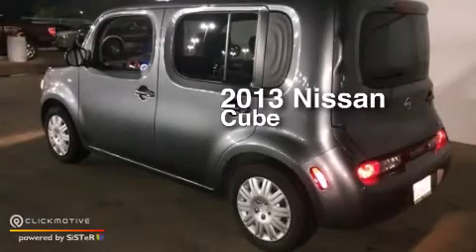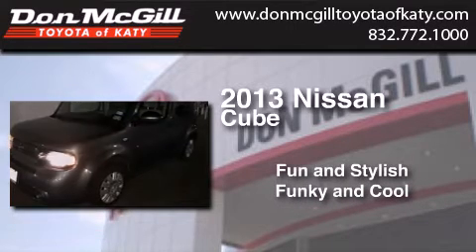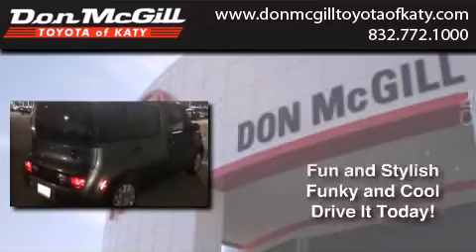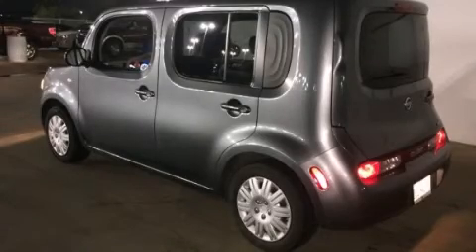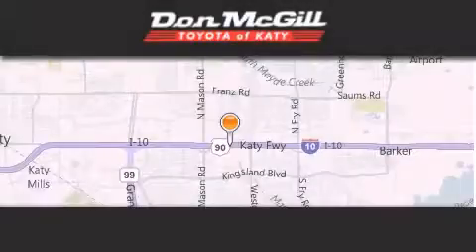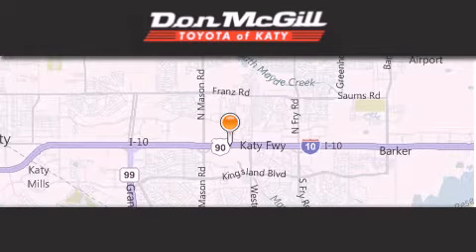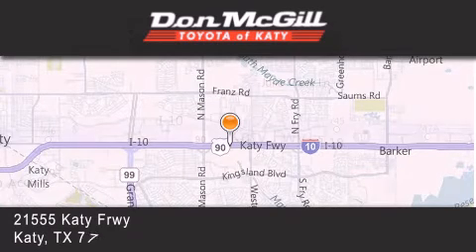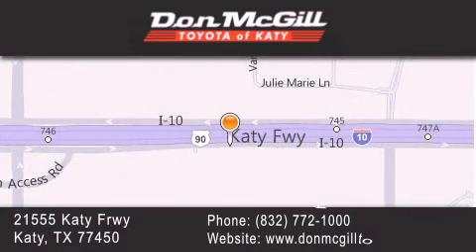Pre-Owned 2013 Nissan Cube Katy Texas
We've been honored to serve the Katy Texas area , we promise that your experience at our dealership will exceed your expectations ! Year : 2013 Make : Nissan Model : Cube Engine : Gas I4 1.8L/110 Miles : 32,202 Stock : K56717A Don McGill Toyota of Katy - GST 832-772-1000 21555 Katy Freeway Katy , Texas 77450 Pre-Owned 2013 Katy Texas